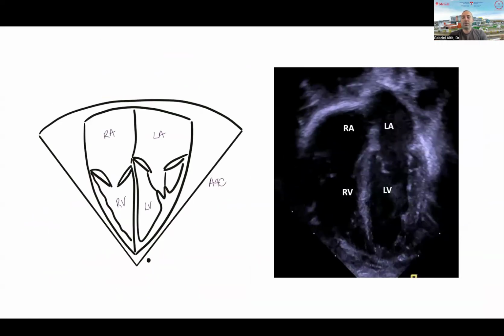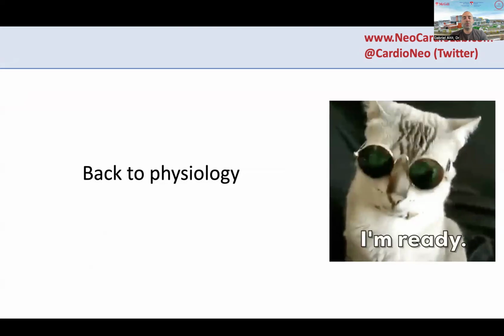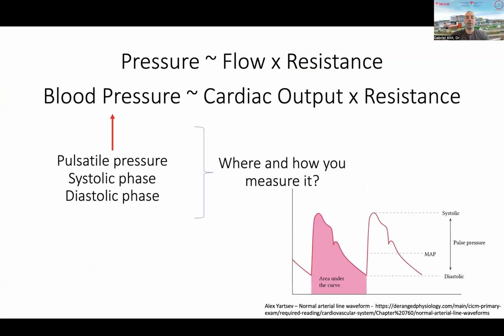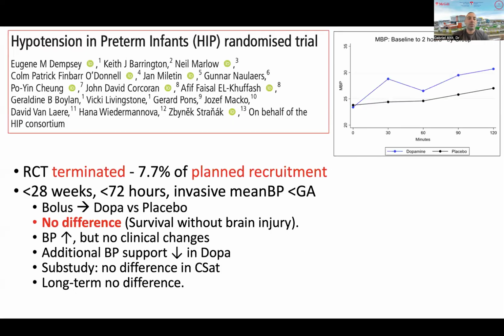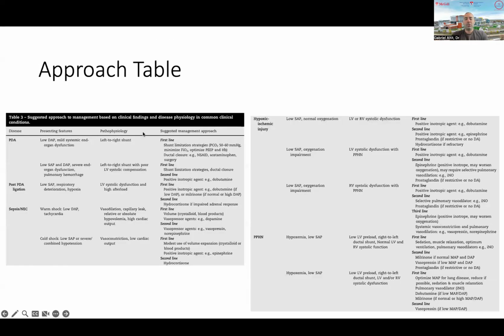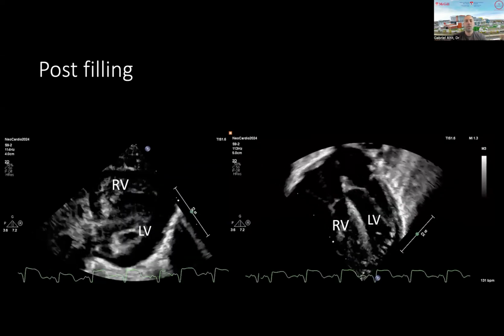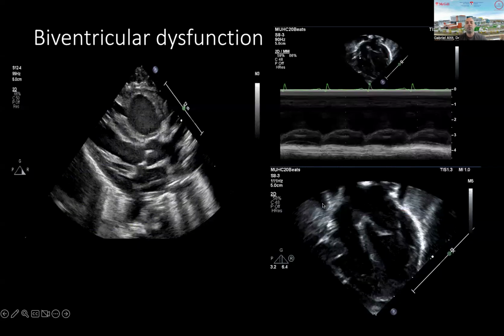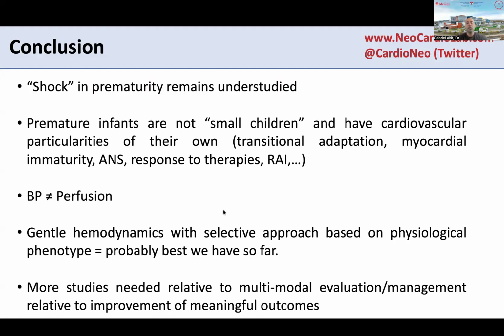How do I manage a preterm baby with low blood pressure?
Presentation at the Annual International Neonatal Conference
The James Cook University Hospital, Middlesbrough
By: Gabriel Altit (Neonatologist)